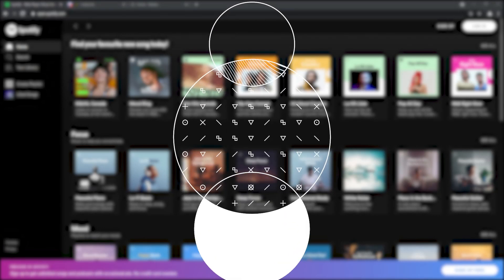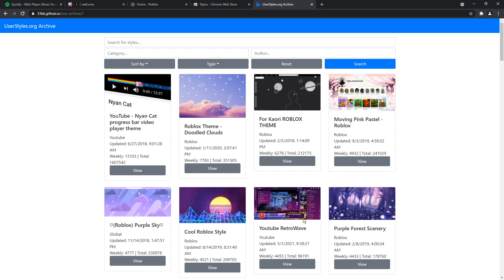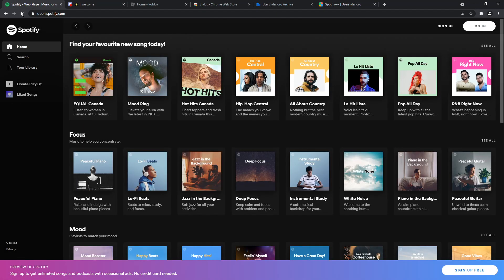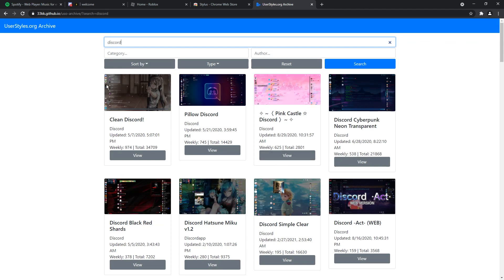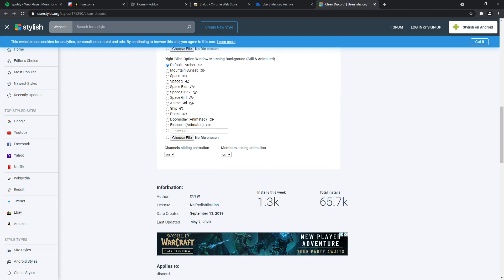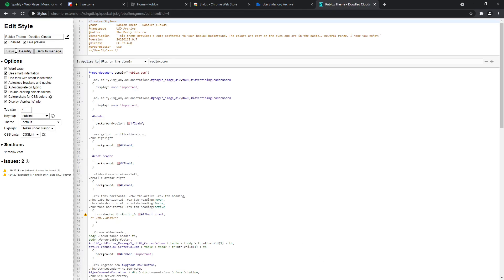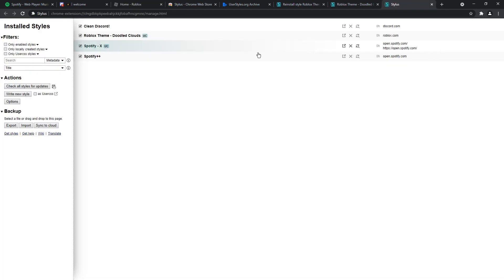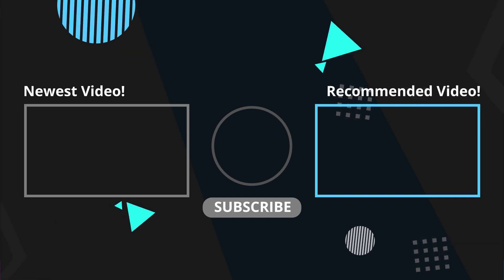How to Theme ANY Website (Spotify, Discord, even Roblox)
Using Stylus you can theme any website to finally unify your theme experience. Not only can you theme the Spotify webapp, but you can also theme Discord, YouTube, Roblox, and many more. Instead of custom coding your own theme, you can visit the UserStyles Archive to quickly browse themes made my other users. Mind you, some themes may not be fully compatible or may require modifications in the code. Nevertheless, UserStyles' collection of premade themes are perfect for anyone that wants to quickly put on a fresh coat of paint.